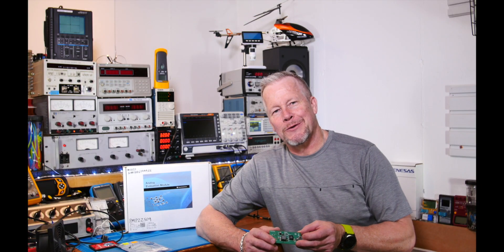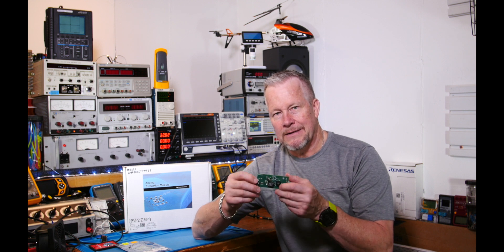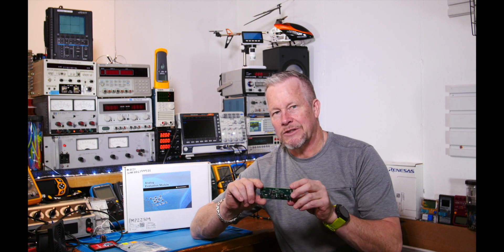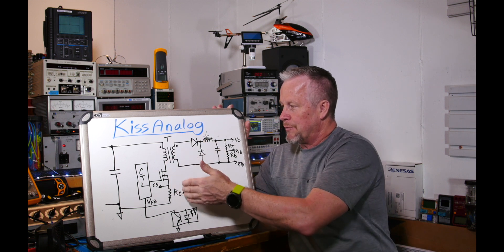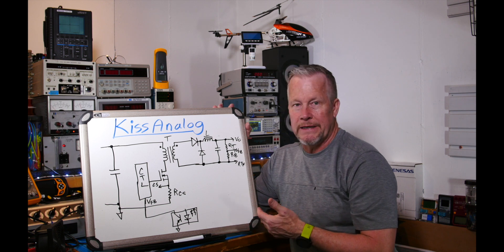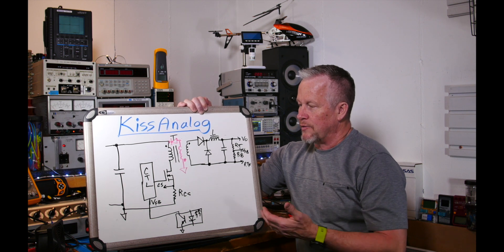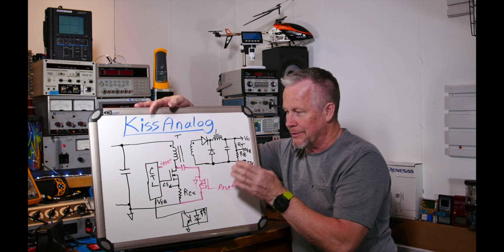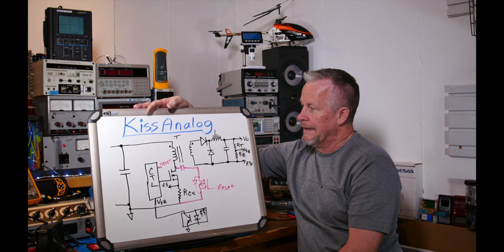Intro Active Clamp Forward Converter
This video is about Intro Active Clamp Forward Converter.  I present the Forward Mode Converter, and explain why the Active Clamp Forward Converter is an improvement.

The follow up video I'll test it and show waveforms to better help show how the Active Clamp Forward Converter works.